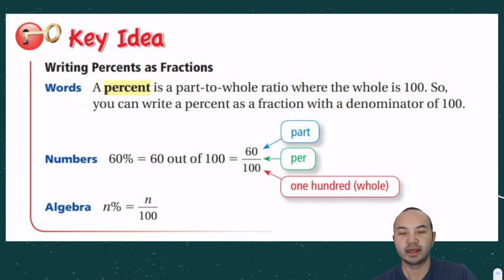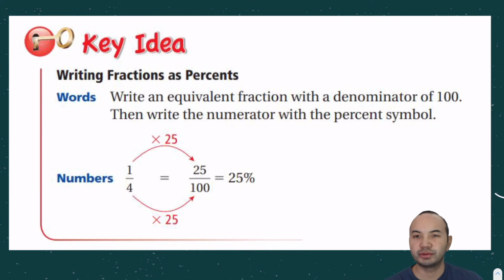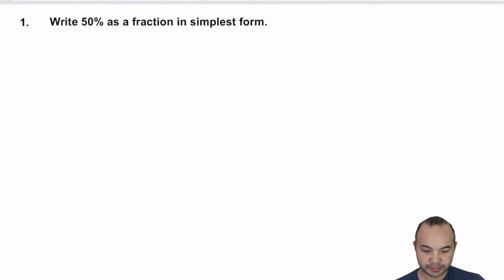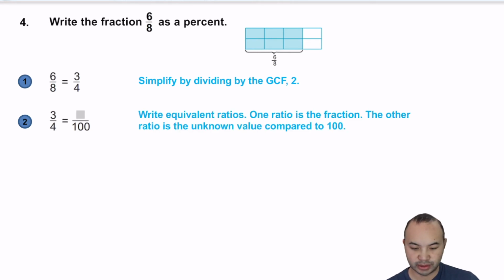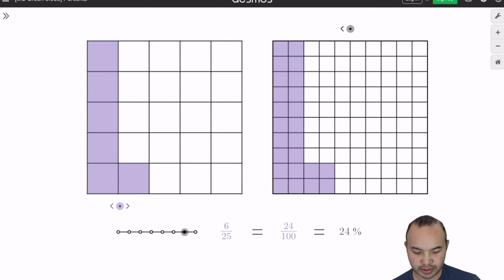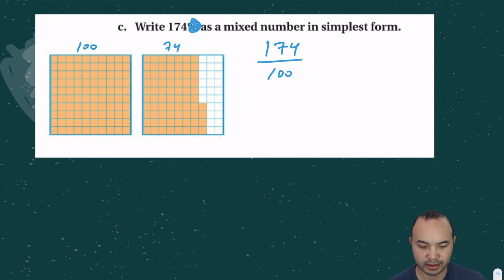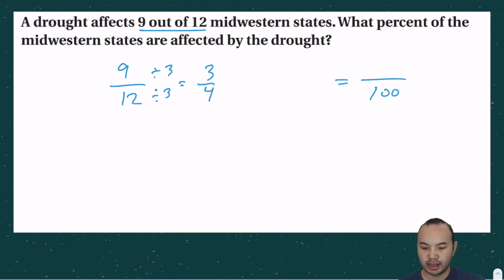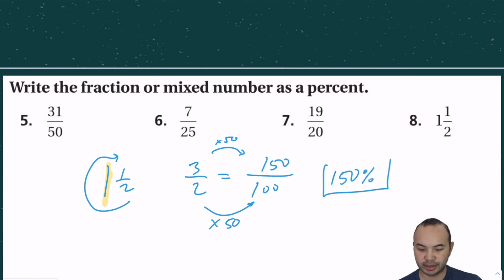Introduction to Percents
This corresponds to lesson 5.5 from the Big Ideas Math Course 1 CA textbook. We go over an introduction to percents and converting from fractions to percents and percents to fractions.